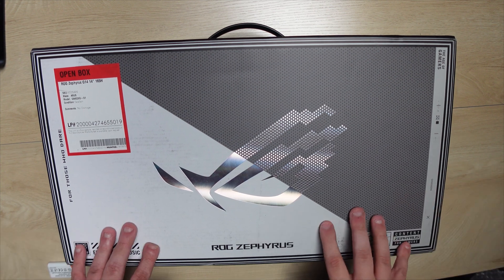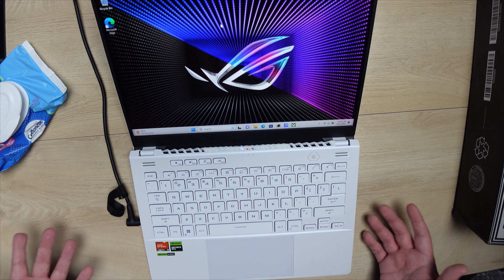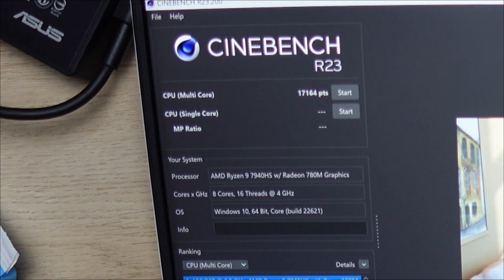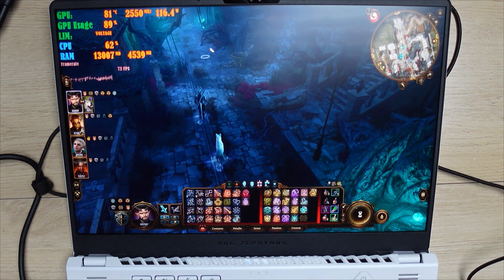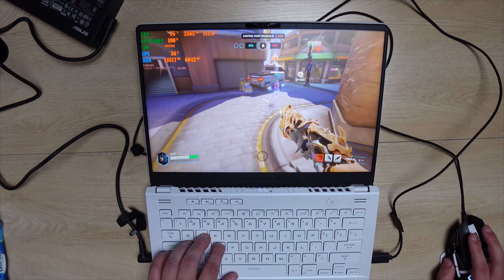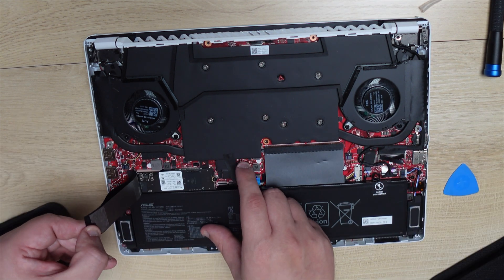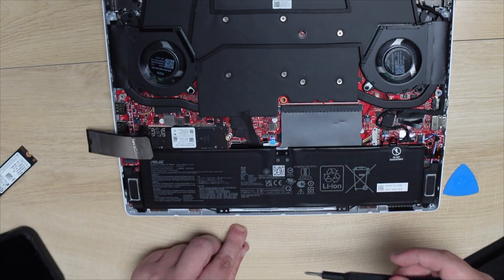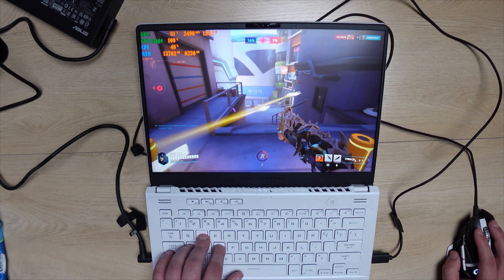ASUS ZEPHYRUS G14 2023 Has a SHOCKING Detail NO ONE TALKS ABOUT Unboxing, Benchmarks, UPGRADES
Zephyrus G14 Best Buy Open Box. We do Gaming Benchmarks, Cinebench and open it up and do full SSD and RAM upgrades.

7940HS
4060 GPU
2560 x 1600p
16GB (Single Stick)
500GB

0:00 Zephyrus G14 2023 Best Buy Open Box Specs
030 BEST TOUCHPAD On the Market
0:46 Ports
1:06 Cinebench
1:25 Baldur's Gate3 Gaming Benchmarks
1:50 G14 Panel
2:11 DLSS SHOWN HUGE UPGRADE
2:22 Overwatch Showcase & Benchmarks
2:56 Getting INSIDE Zephyrus G14